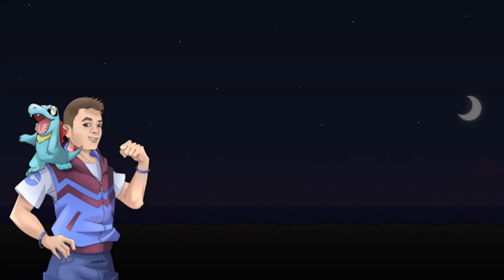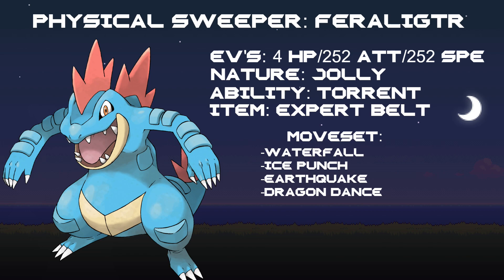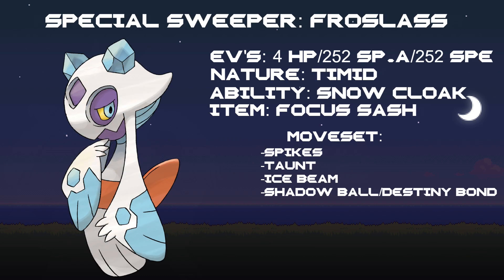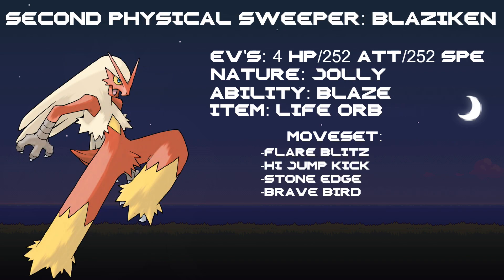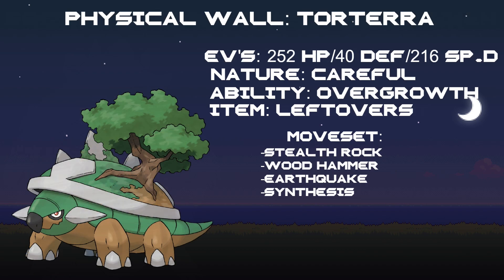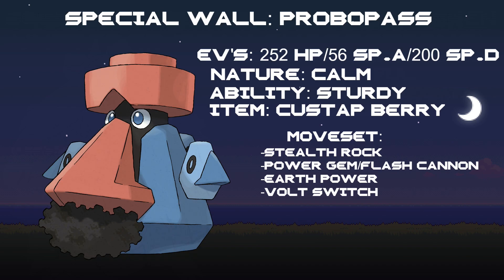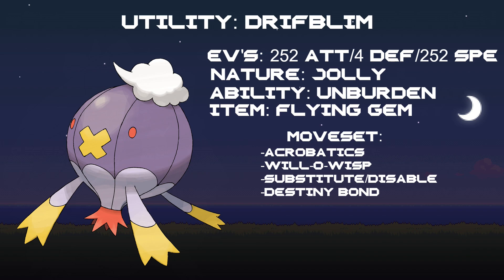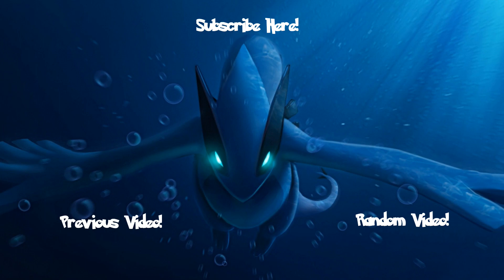PokeMMO Untiered Team Suggestions!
Hey everyone! We are back today with the Untiered Team suggestions for PokeMMO! This is the most fun team cause they can be used in any division of battle except for the Little Cup and I personally would savor a win using this team!
mtbirchfield